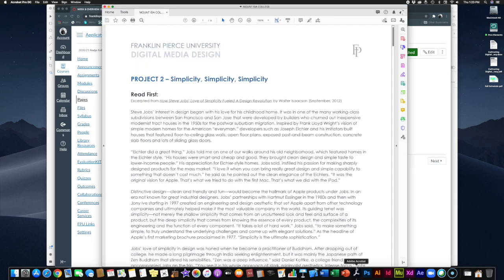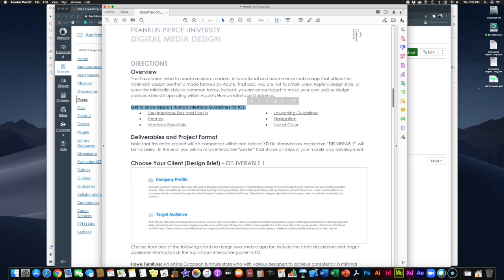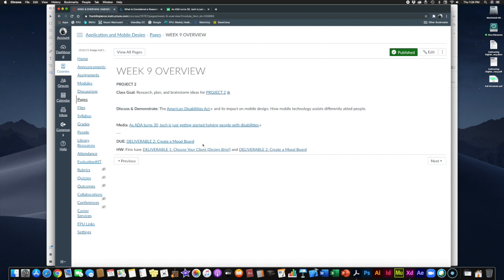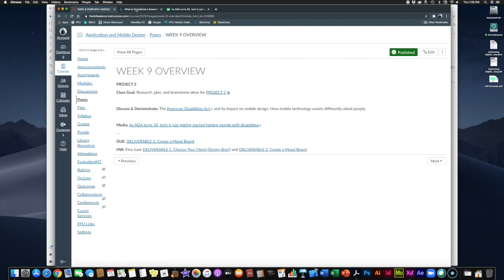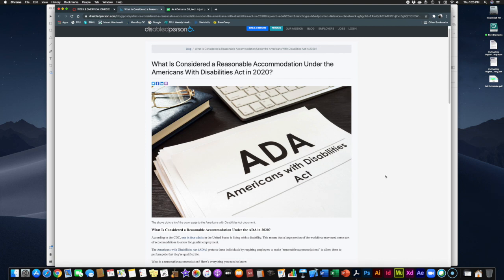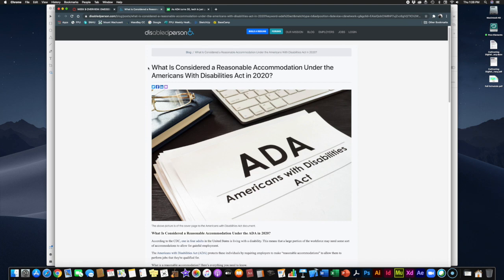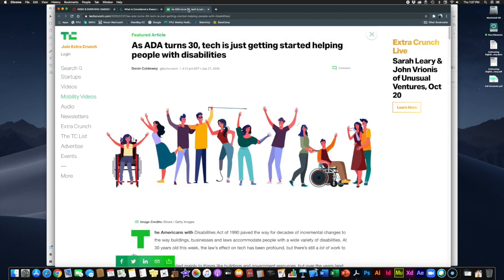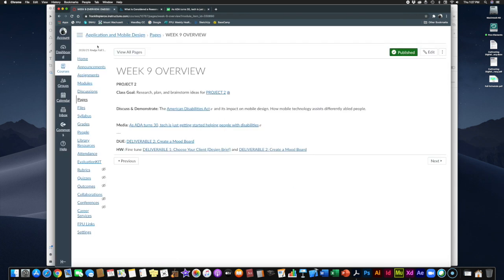DMD320_WEEK 9